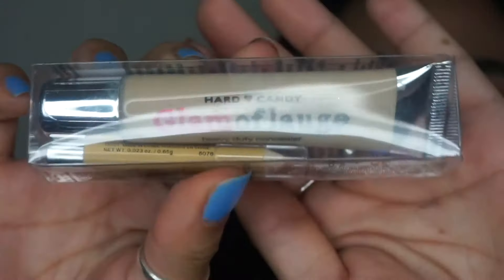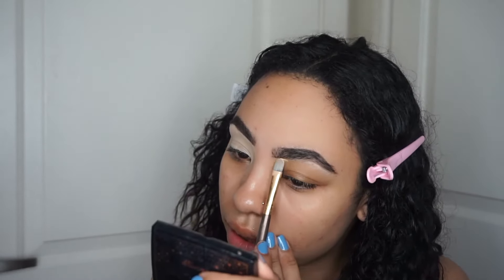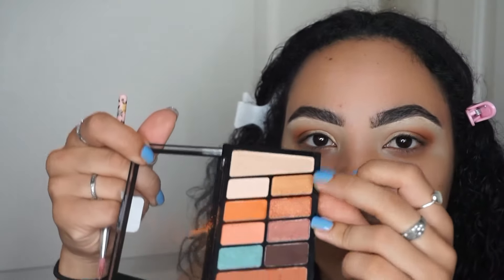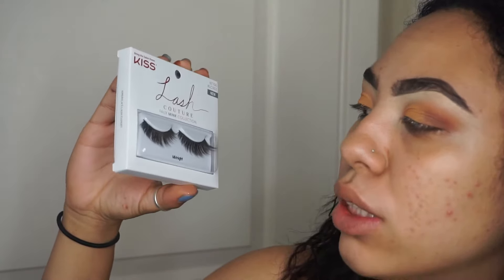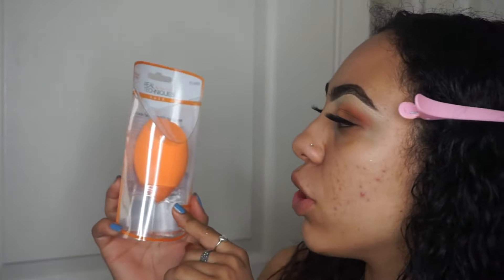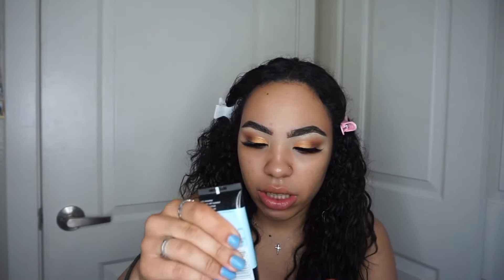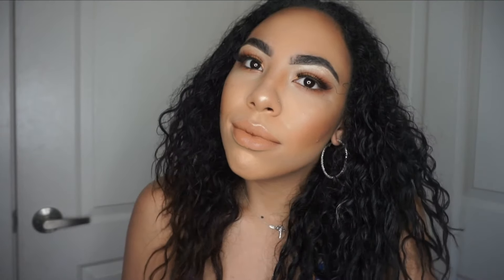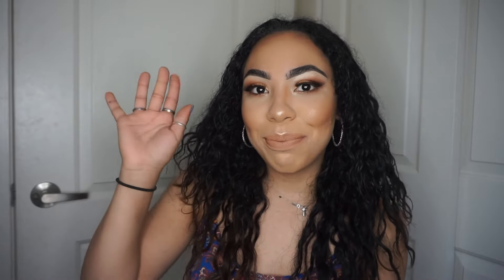GRWM, testing new make up products!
Hey guys! In todays video I wanted to do a get ready with me testing some new make up products that I picked up from the drug store! I hope you guys enjoy!

Let me know what other videos you would like to see :)

Follow: @harmsssssss (harm with 7 s 😉)

PRODUCTS USED:

-wet n wild retractable brow pencil in medium brown
-provence beauty vitamin c serum
-wet n wild not a basic peach color icon palette
-kiss faux mink lashes in midnight
-maybelline hydrate + smooth primer
-wet n wild contour stick in 806 where's walnut?
-hard candy long wear sheer envy setting spray
-airspun powder in naturally neutral
-dose of colors knock on wood liquid lipstick